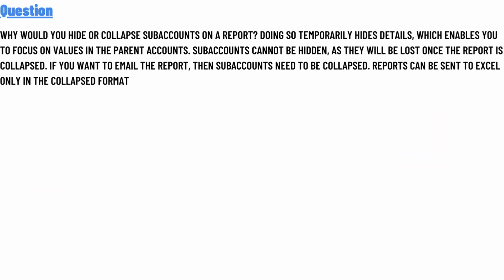Why would you hide or collapse subaccounts on a report?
Why would you hide or collapse subaccounts on a report? Doing so temporarily hides details, which enables you to focus on values in the parent accounts. Subaccounts cannot be hidden, as they will be lost once the report is collapsed. If you want to email the report, then subaccounts need to be collapsed. Reports can be sent to Excel only in the collapsed format